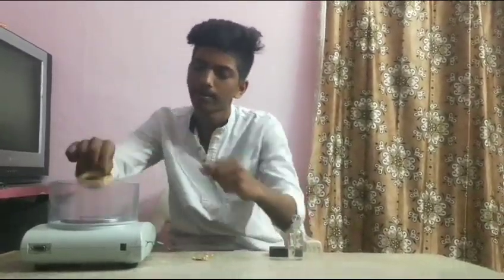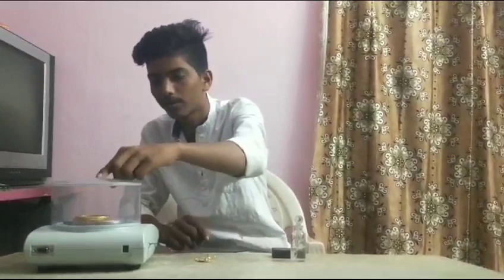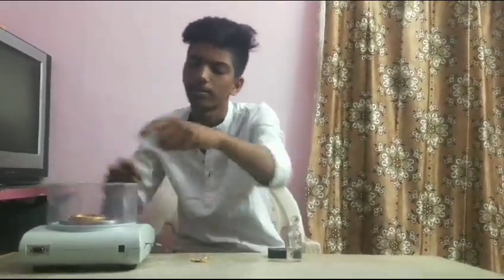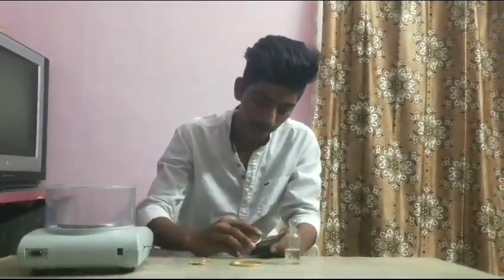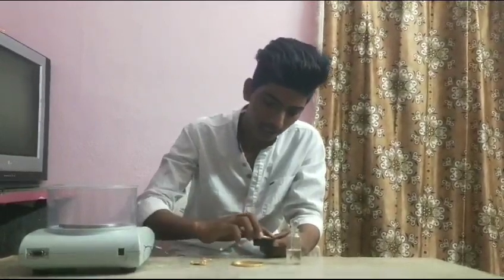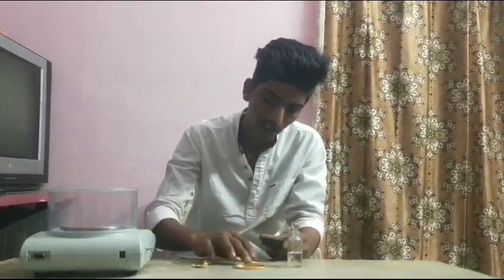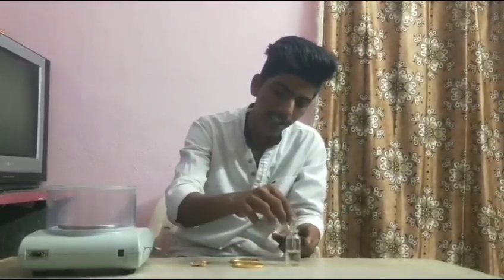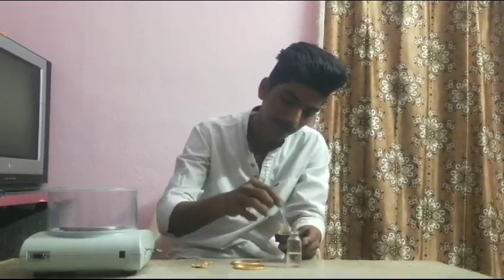WORLD SKILL COUNCIL—126264 - WSQF LEVEL 4 - CERTIFIED GOLD APPRAISER - WORKING VIDEO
WORLD SKILL QUALIFICATION FRAMEWORK LEVEL ( WSQF LEVEL ) is indicating the equivalent qualification level Internationally. For example if one gets WSQF Level - 4 It means his skill level is equal to Diploma qualification. If it is 5, skill level is equal to Degree qualification. If it is 6, Skill level is equal to Honours Degree qualification.
If it is 7, it is equal to Master degree.
If it is WSQF level 8 which is equal to Doctorate Degree qualification.

One person who gets WSQF level -4 can apply Directly to World Skill Council to upgrade his Level after two years from the end date of skill testing period  through self assessment mode.

To know complete details about WSQF level,
please visit